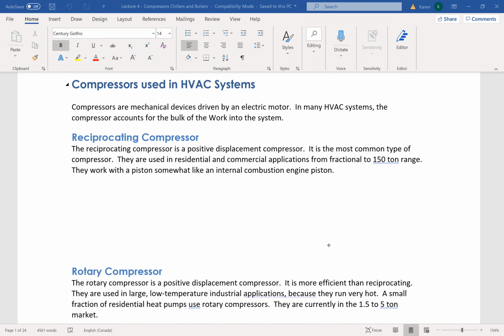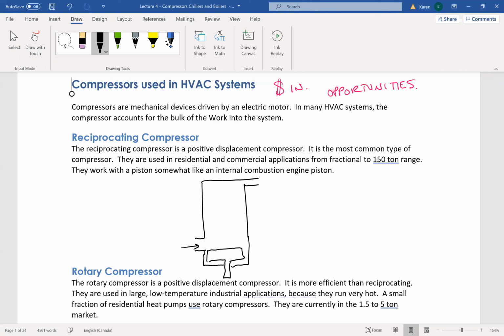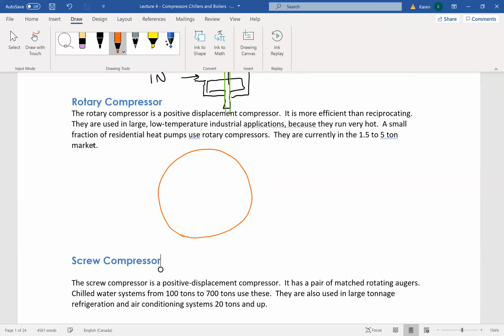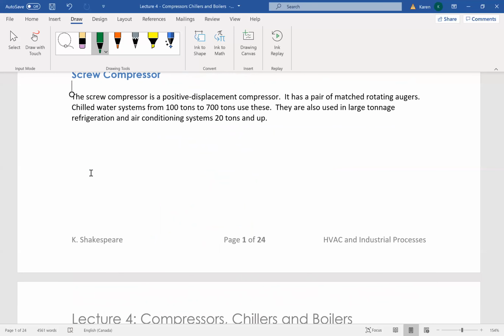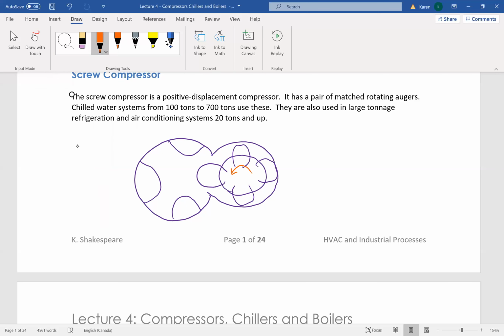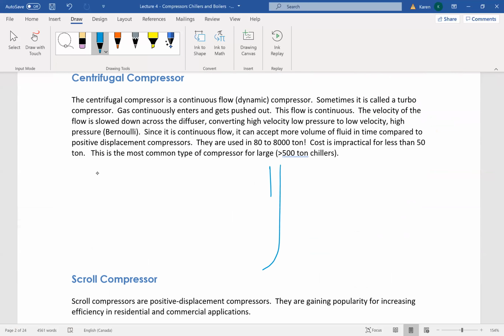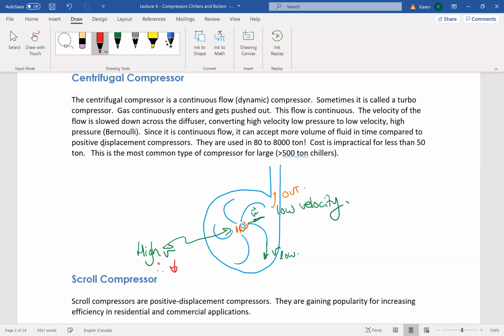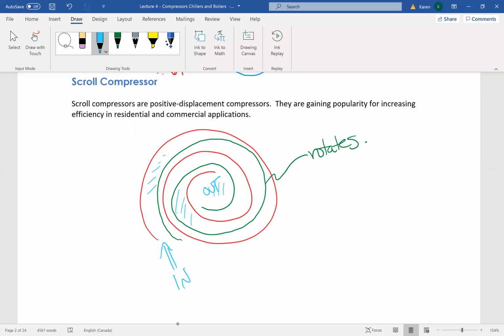Types of Compressors used in HVAC Systems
Reciprocating compressor, scroll compressor, screw compressor.  These are all types of compressors used in large (and small) HVAC systems.  Here I describe them in an introductory manner.